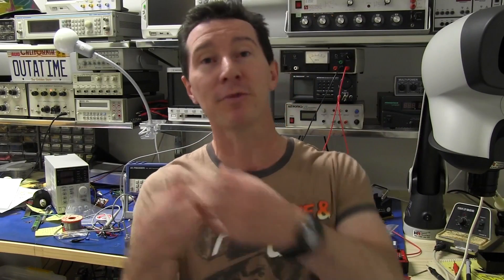EEVblog #333 - Unwritten Rules of Open Source Hardware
Dave lists the 5 unwritten rules of Open Source Hardware (OSHW), that have essentially been around since the very early electronics magazine project days.
These are over an above the legal obligations under whatever license is used.

#1 Don't clone. Innovate.
#2 If you sell it, you support it.
#3 Consider giving the original author a cut
#4 Respect the wishes of the original author
#5 Don't use the original authors name or project name (but do credit them)